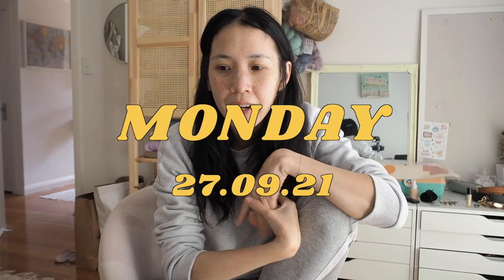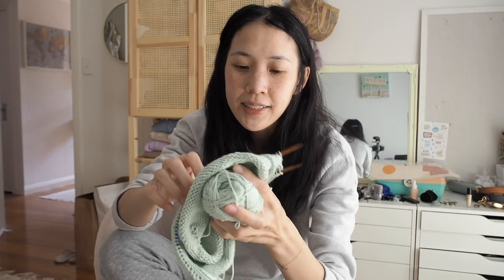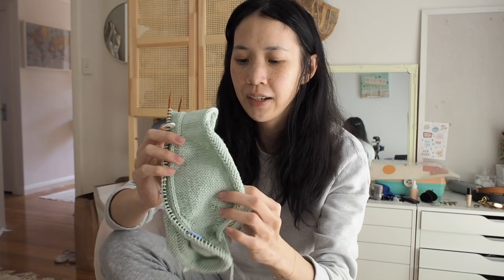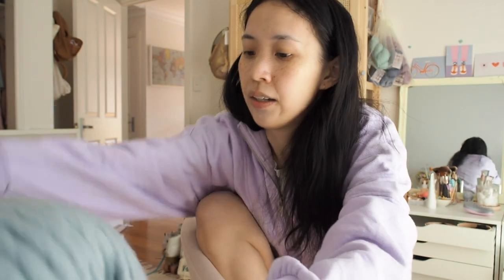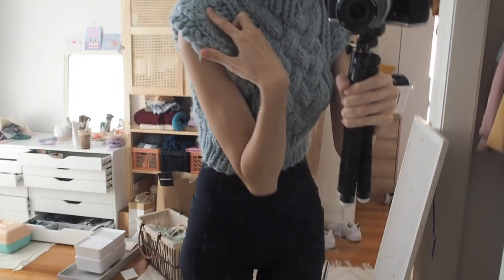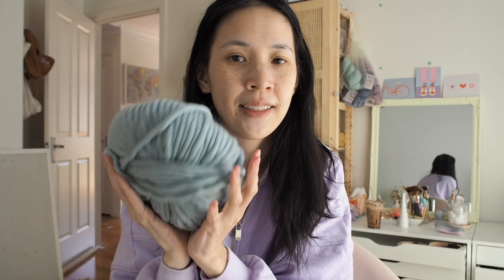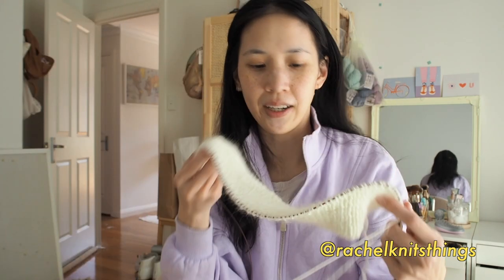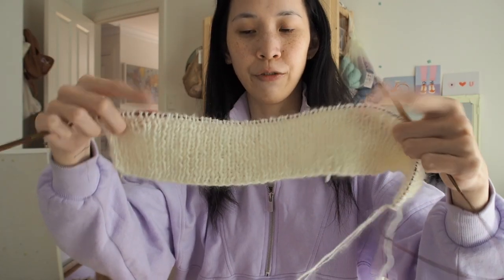🌸 Knitting Diary Vlog 🌸 Test Knitting, WIPS, Working with Cables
Self care is knitting for yourself right? I've been spending time working on test knits and knitting other things from some amazing designers. Finding lots of joy in not stressing about designing and just creating.

↠ KNITTING NEEDLES
↠ SHORT NEEDLES
↠ YARN UMBRELLA
↠ BALL WINDER
↠ YARN HOLDER

If you wish to get a discount on your first order, you can use the codes below for your own delicious yarns.

↡ MUSIC ↡
California by Soyb & Amine Maxwell